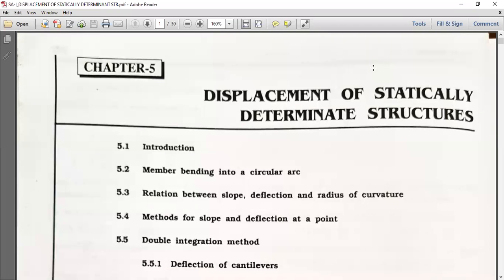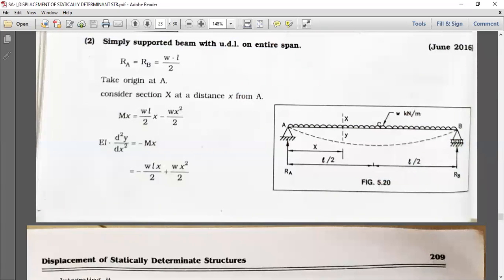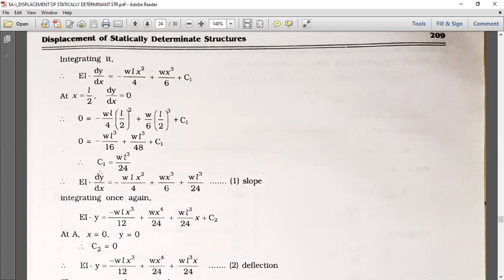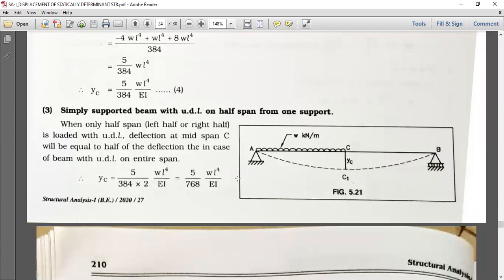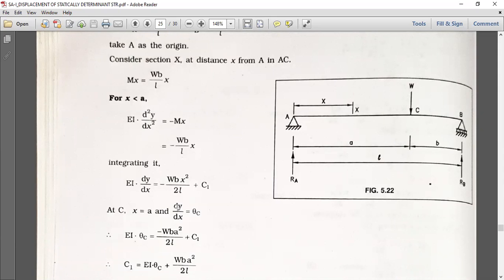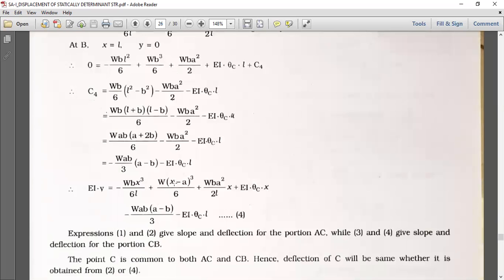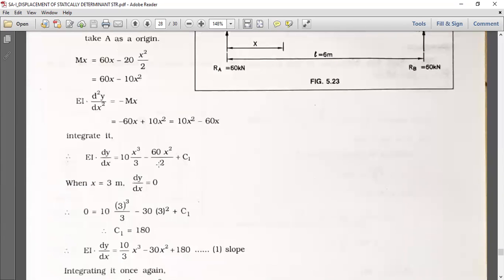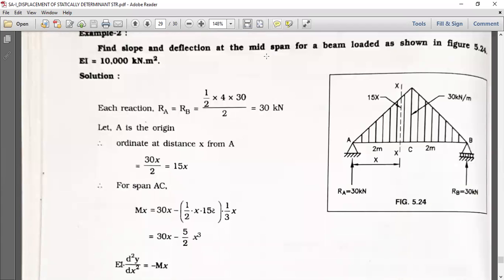3140603 | SA-I | DISPLACEMENT OF STATICALLY DETERMINATE STRUCTURE-1.5